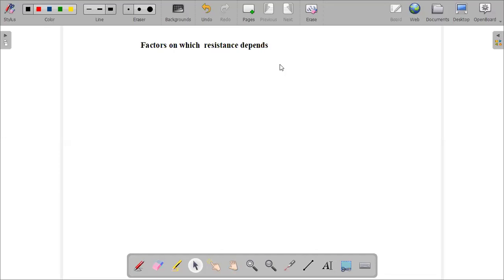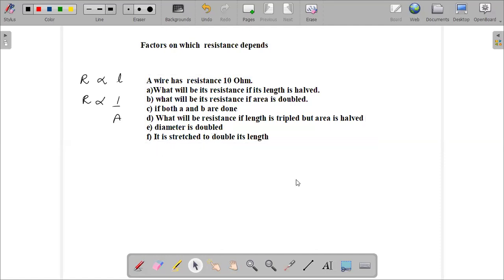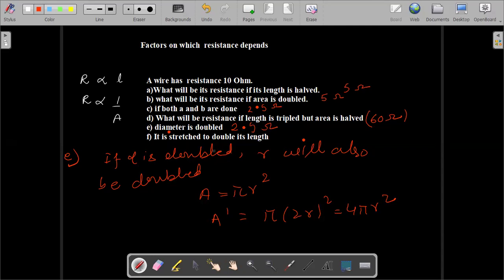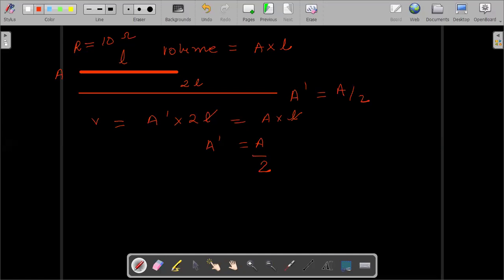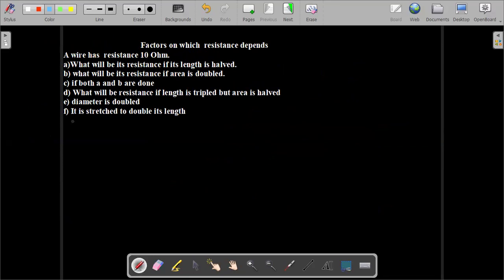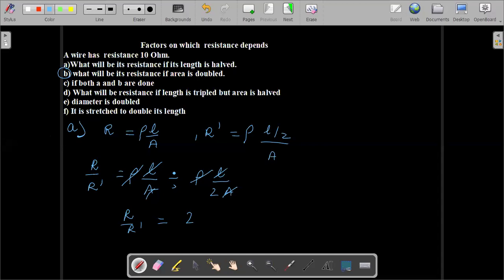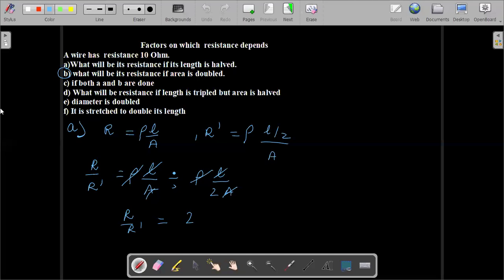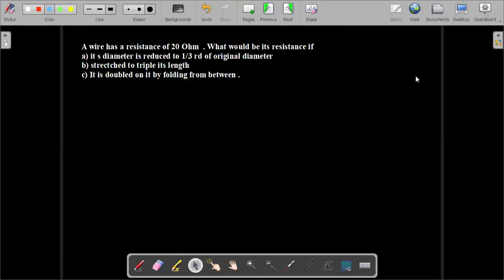Grade 10 Electricity L5